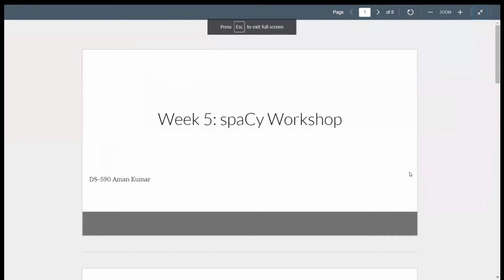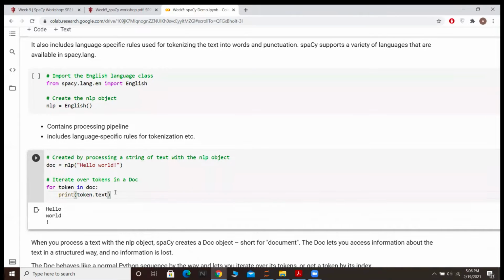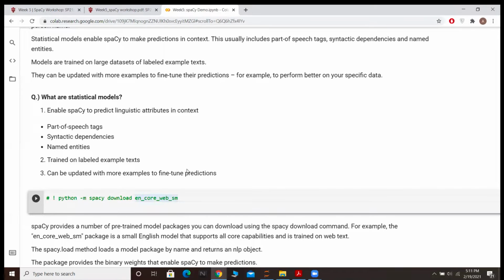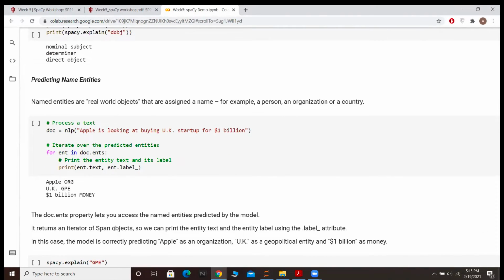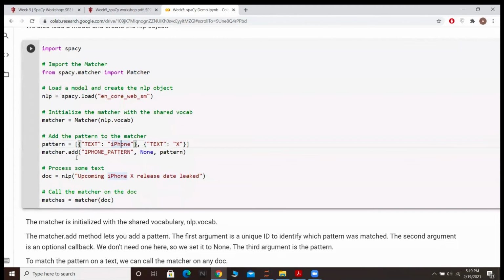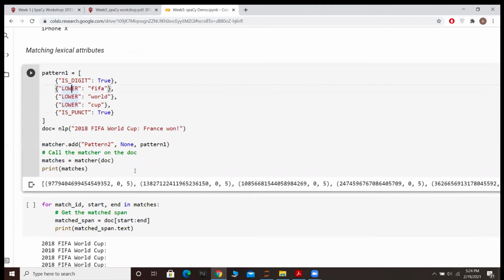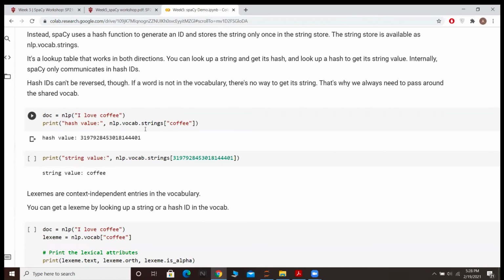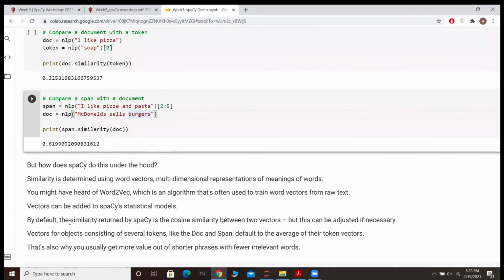Spacy | NLP in Style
I am a currently working Data Scientist. This video was created during my tenure as an Associate Instructor for the course "Intro to NLP for Data Science".
This video introduces to a popular NLP framework "spaCy".

Checkout this video for a simple math concept of vector similarity in the space recommendations.